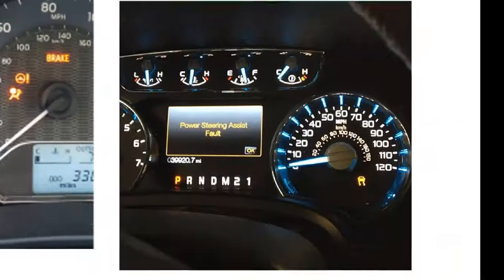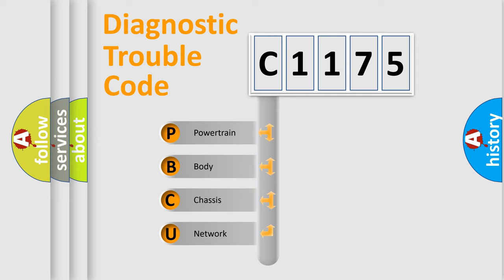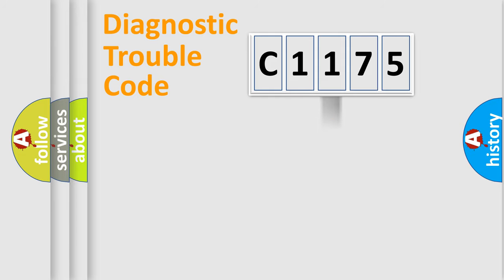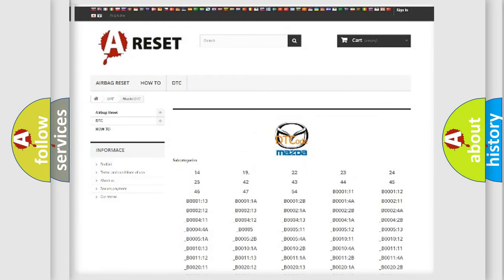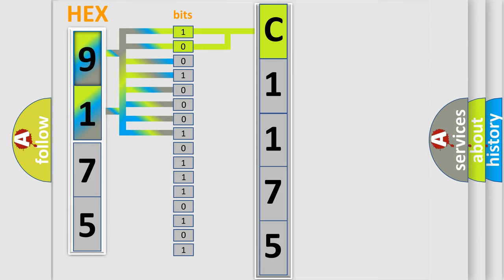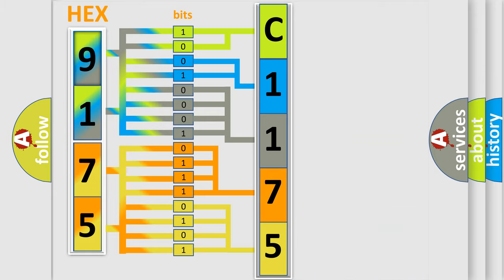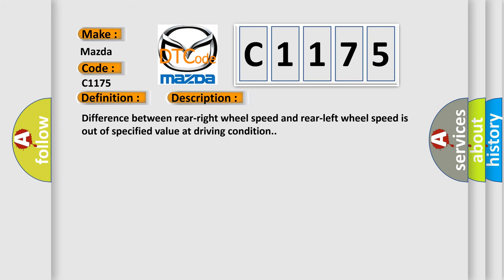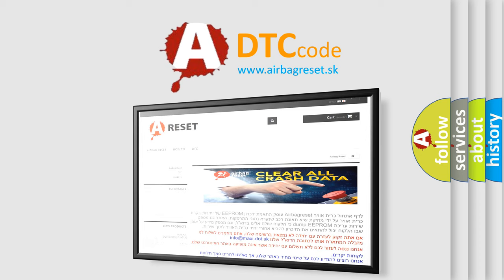DTC Mazda C1175 Short Explanation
Contents:
0:21 Basic DTC analysis according to OBD2 protocol standard.
1:48 Insight into programming
2:58 A diagnostically understandable description of the Diagnostic Trouble Code
3:05 Basic error definition

Make:
Mazda
Code:
C1175
Definition:
Vehicle Speed Sensor “A” Range or Performance
Description:
Difference between rear-right wheel speed and rear-left wheel speed is out of specified value at driving condition.
Cause:
Wheel speed sensor and or or its circuitESP® control moduleECM